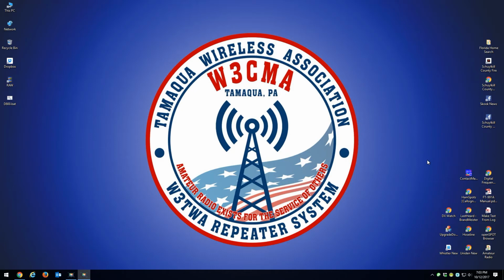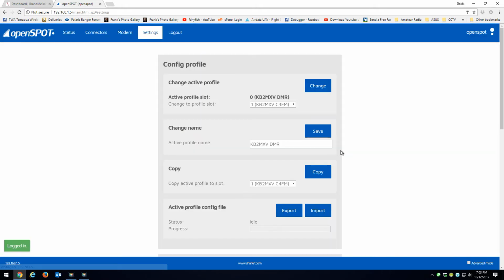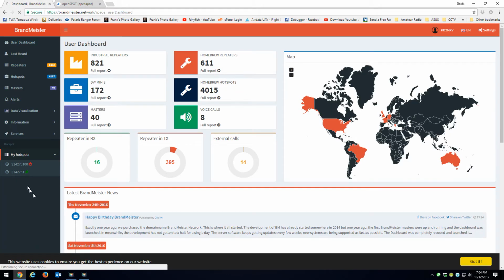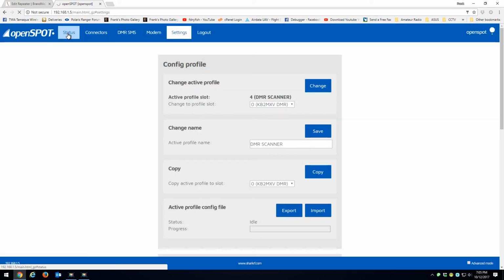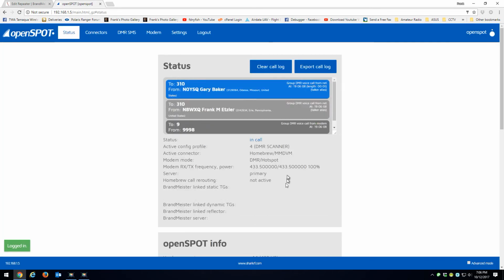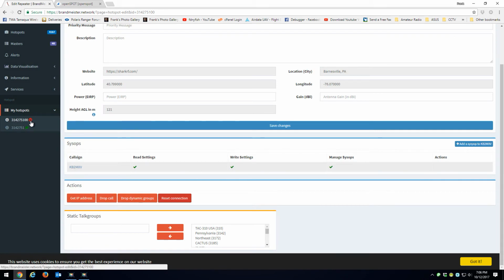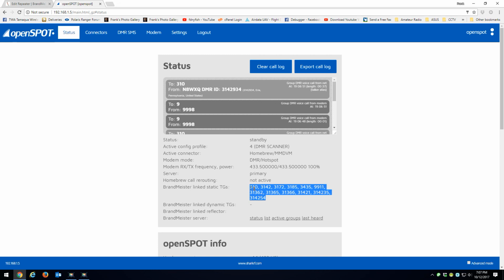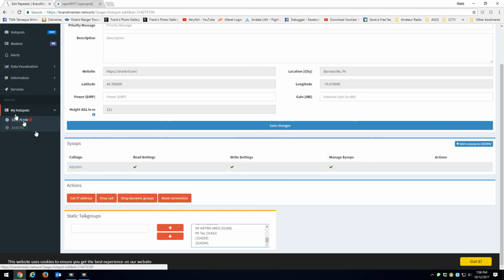Using your openspot as a scanner Part 2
Here is how I have my OpenSpot set up to use 2 different profiles and DMR ID's